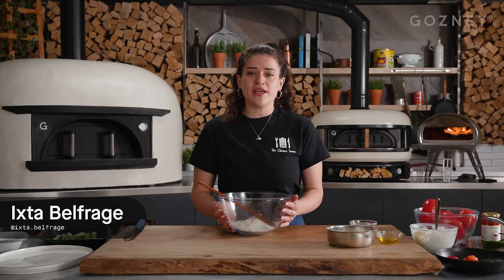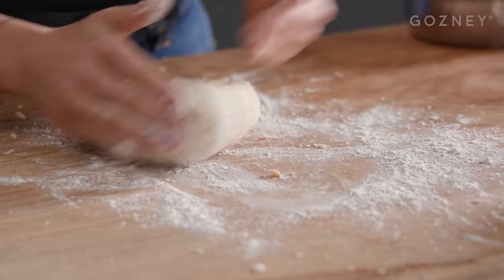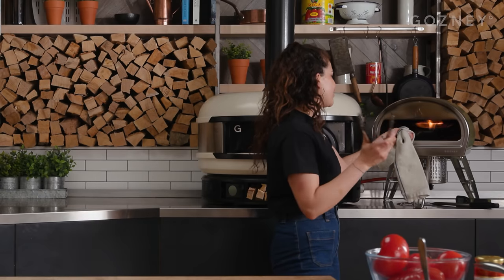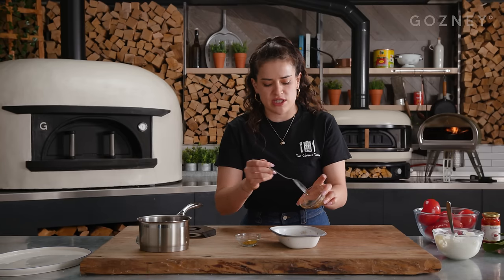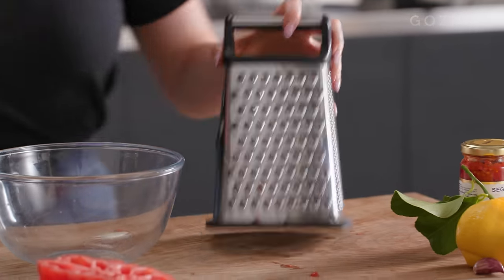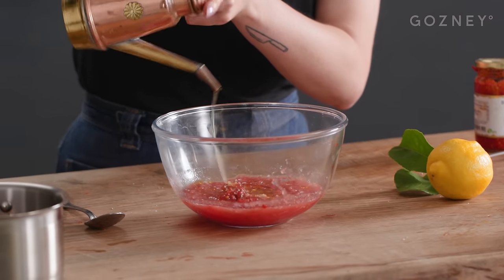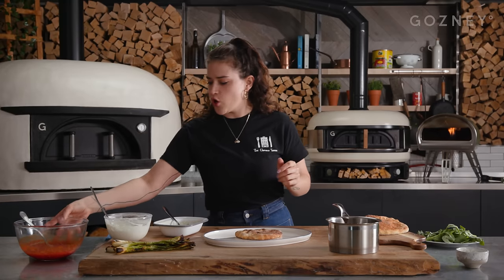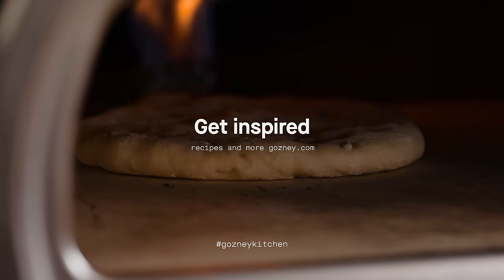Spicy Tomato Flatbreads | Ixta Belfrage | Gozney Roccbox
Get the full recipe and sign up to our newsletter

Fiery, fresh flatbreads that pack a punch. Discover the perfect recipe for sharing this summer, by author of Mezcla @ixta.belfrage.⁠